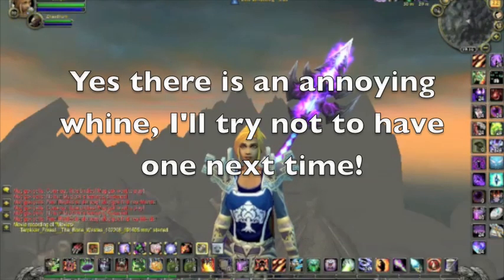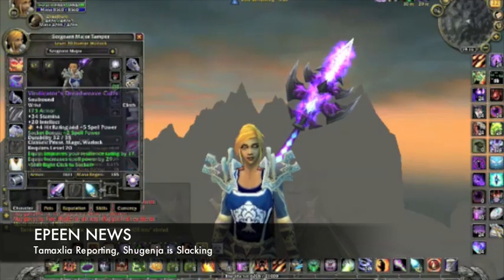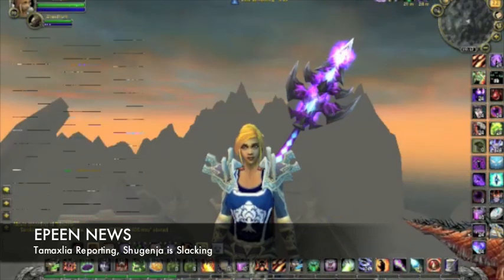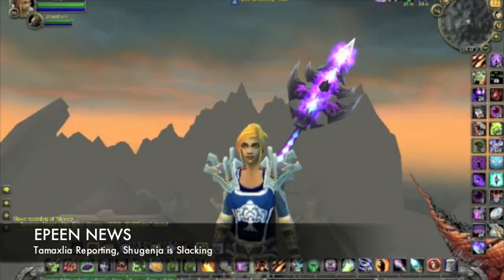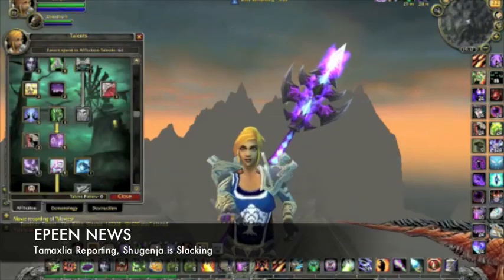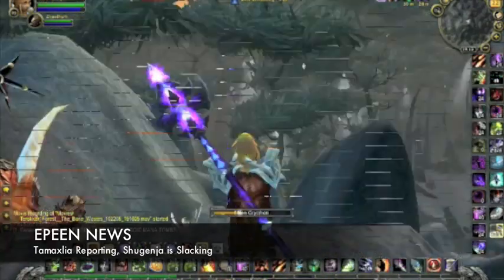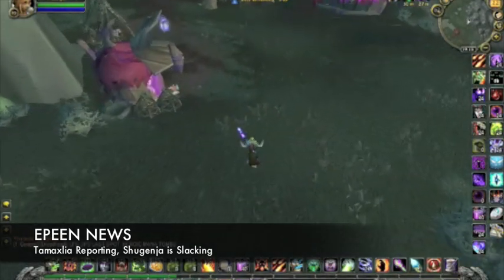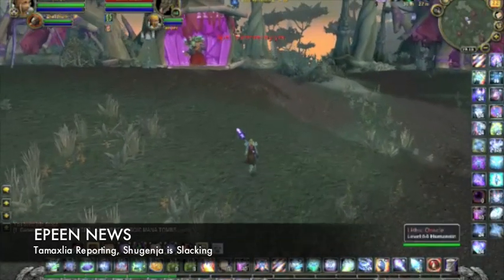Warlock Solo Farming Tamper - XP and Gold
Warlock farming for xp in wotlk or for gold now